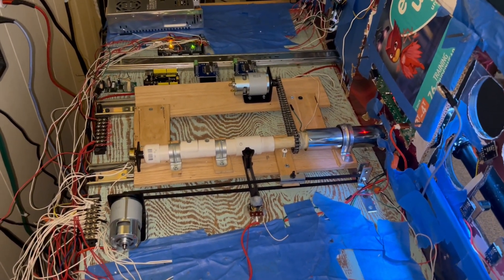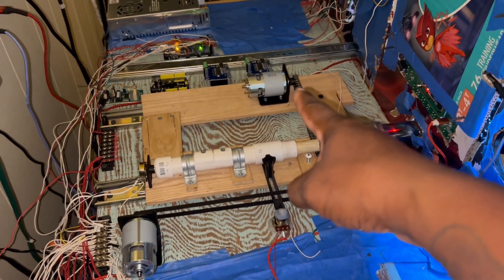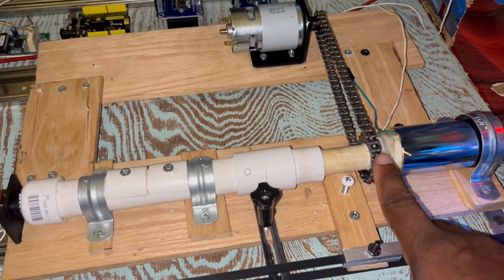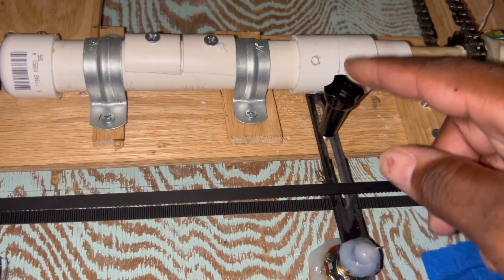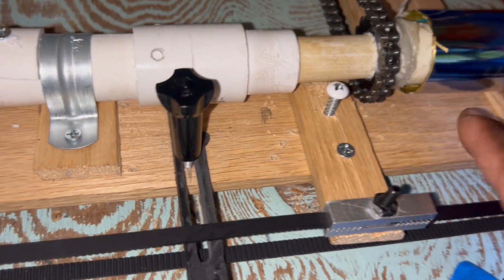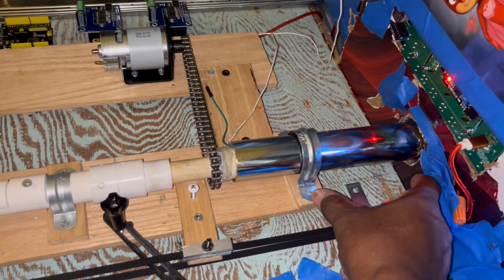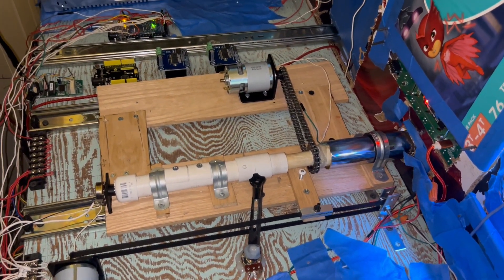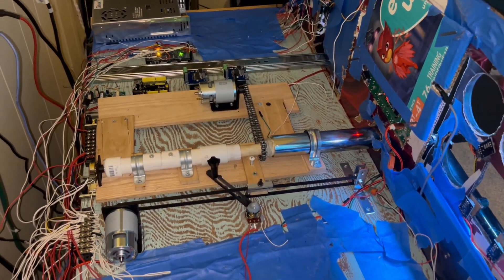FORCE FEEDBACK YOKE PART 2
This is part 2 of my Force feedback yoke setup. This video shows the mechanics of how it works.